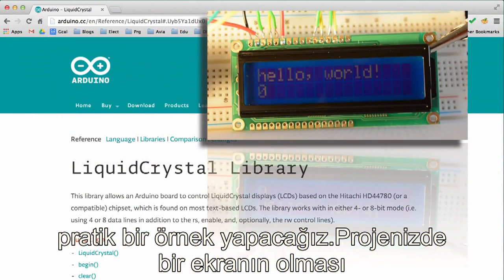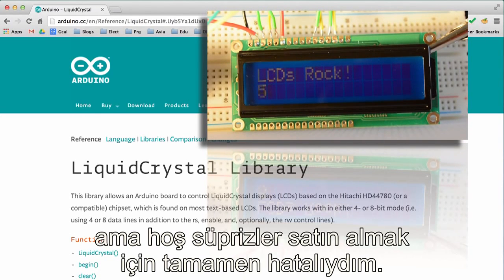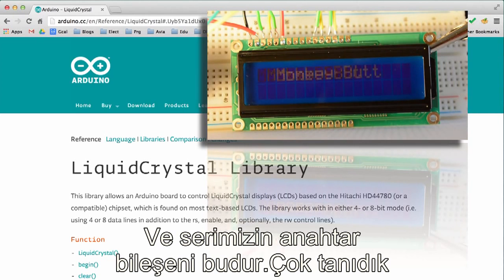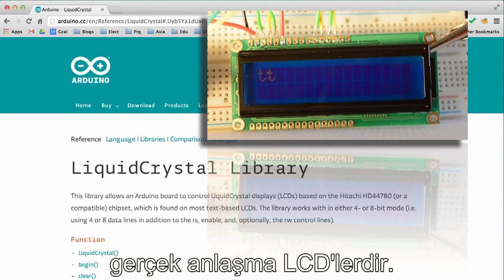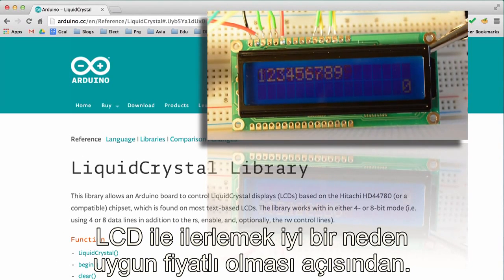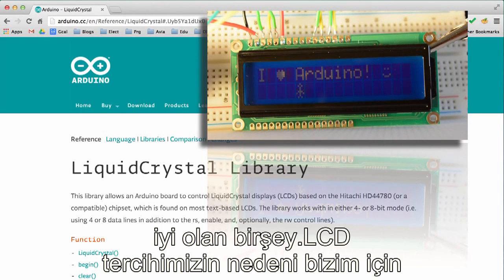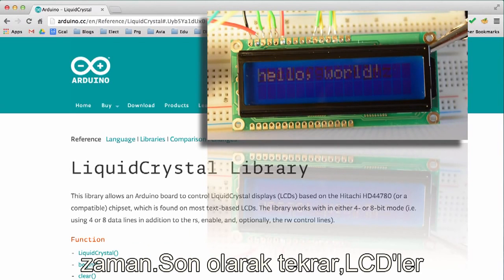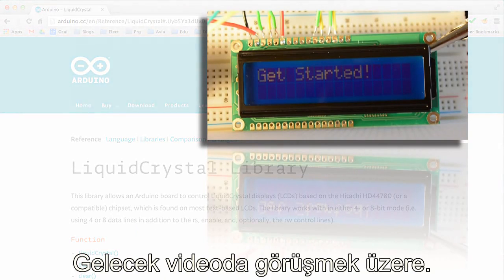Arduino Dersleri - Ders - 18 - Sıvı Kristal Ekran ve Arduino Serisi LCD'ler kullanarak giriş